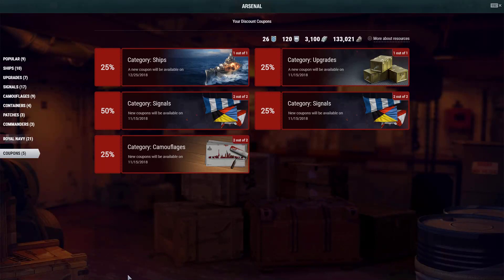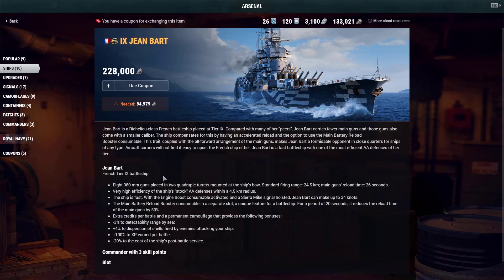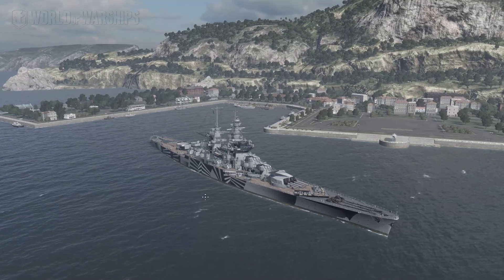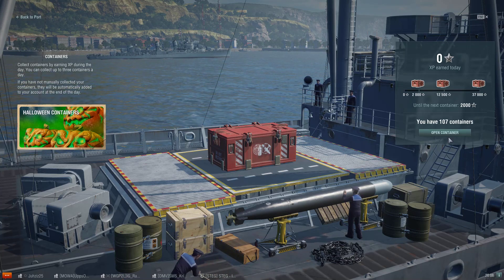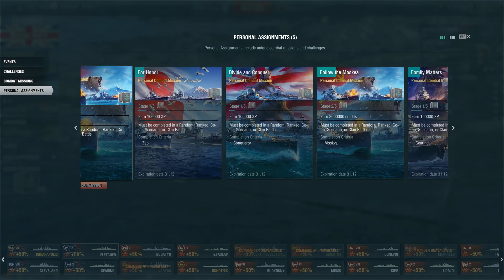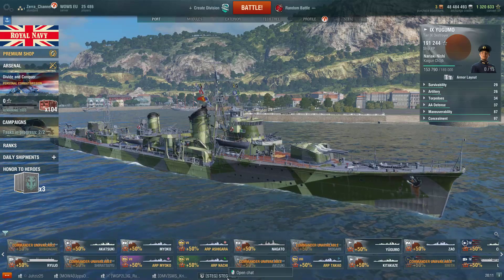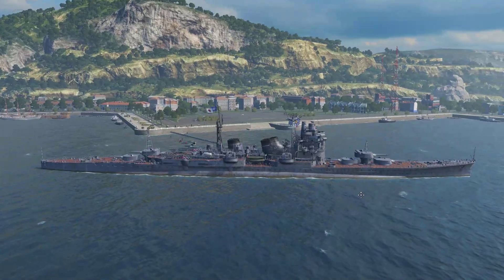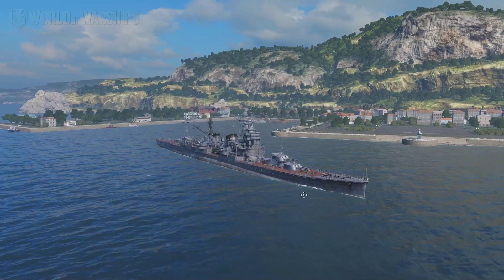NEW BB in ARSENAL - The Jean Bart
NEW BB in ARSENAL - Jean Bart
is this BB worth 80 Dollars ?
or
228 000 Coal ?
Le me know if you what to buy her ..
with real money or COAL ?